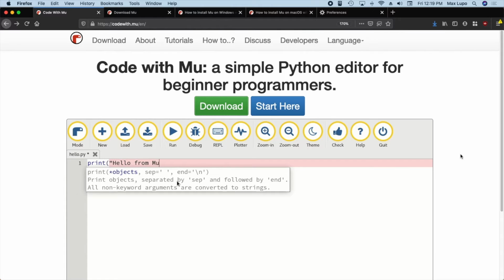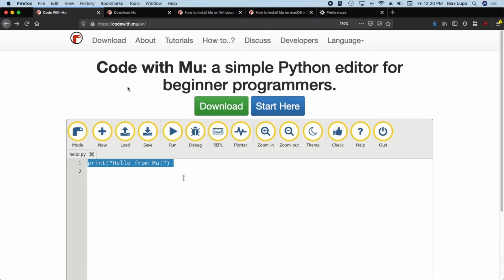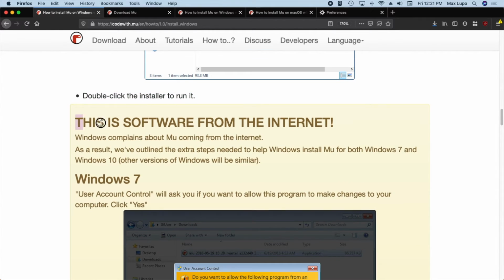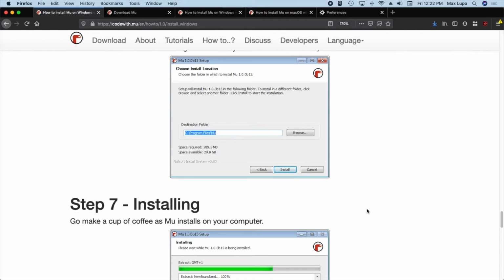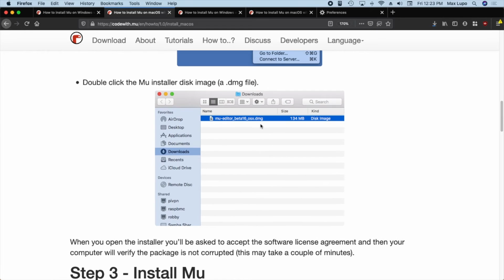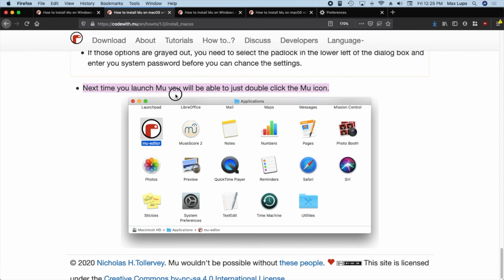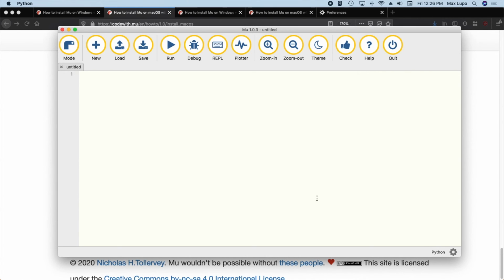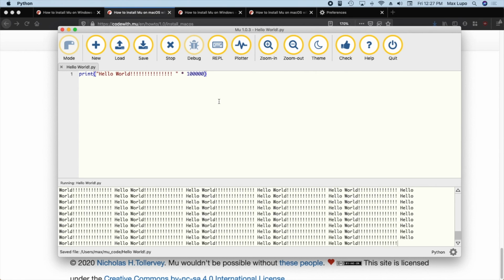Make a Code: Installing the Mu Code Editor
Get creative and learn to code at home! Join Library programmer, Max, and follow along with these step by step coding tutorials. Week 1: Installing the Mu Code Editor